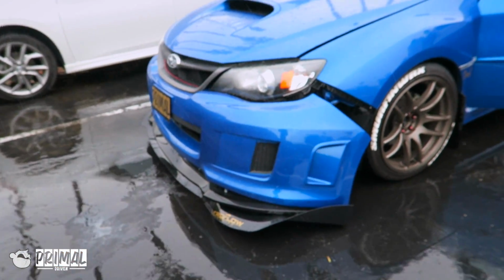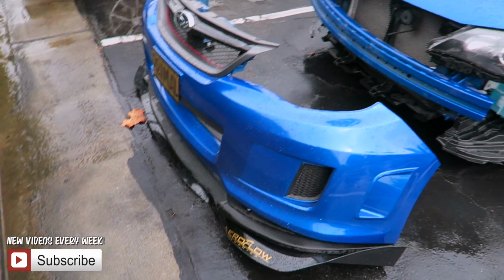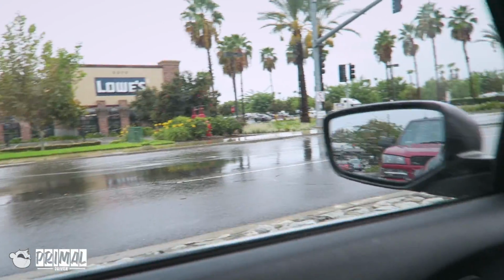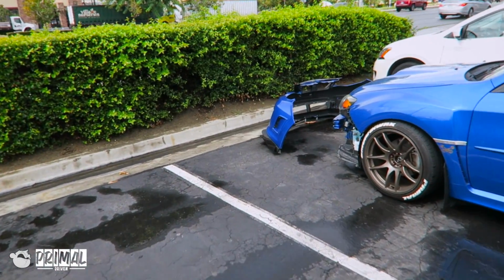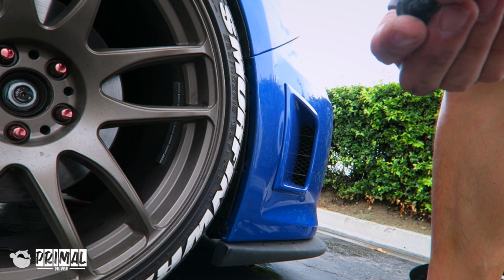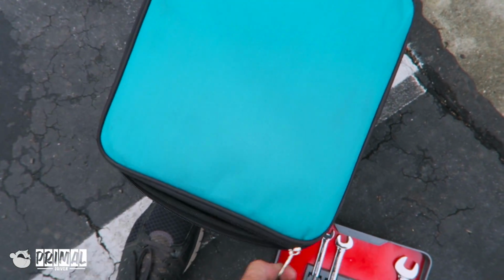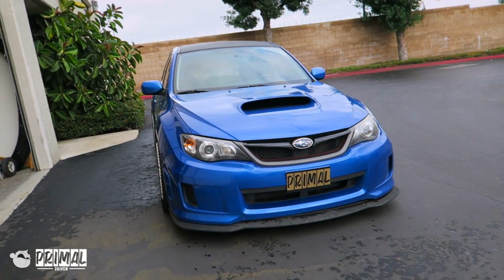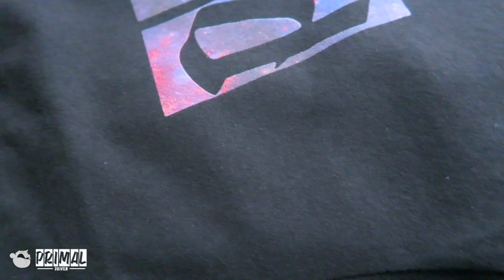My WRX Bumper Fell Off SmurfinWRX Vlog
Gaming Channel!

Primal Driving Clothing